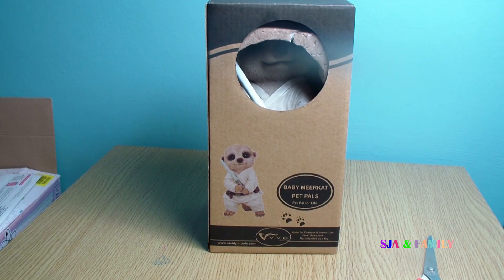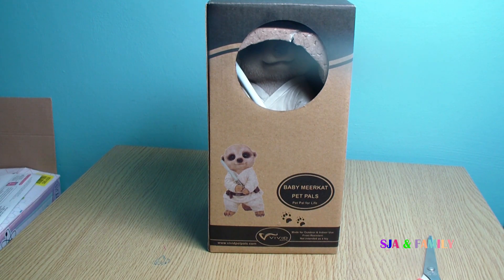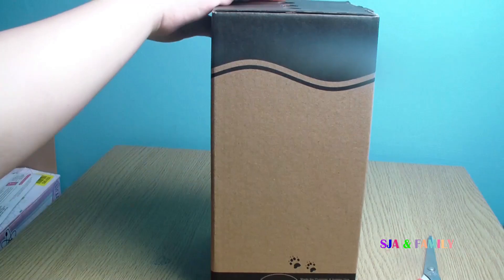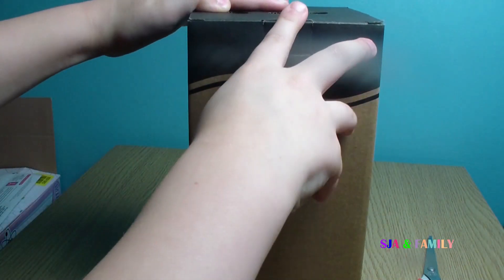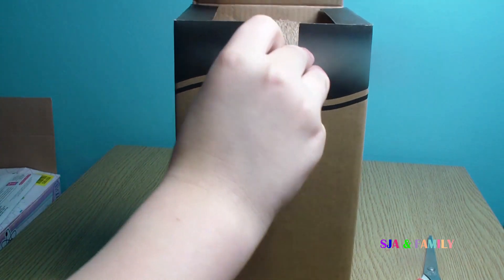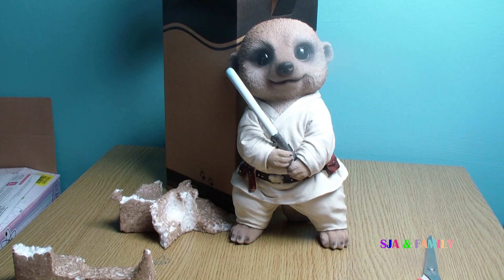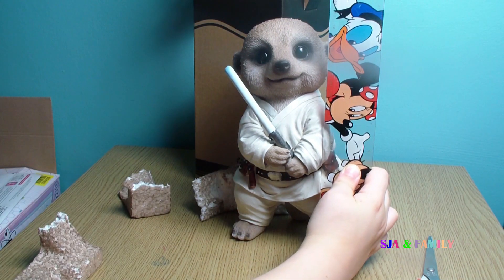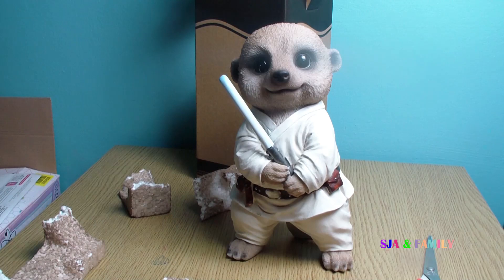Pet pals Baby Meerkat unbox & Review ornament